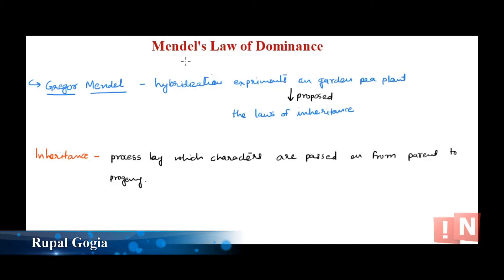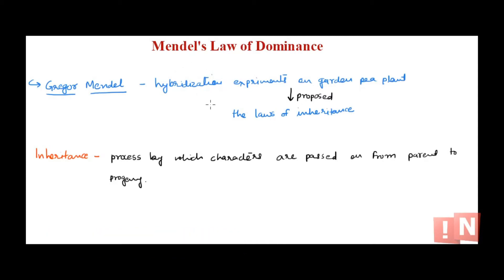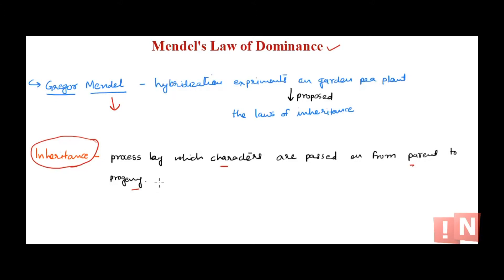Mendel’s Law of Dominance – Mendel’s Laws of Inheritance Part I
We are starting with Mendel's laws of inheritance and in this video we will understand the Mendel's law of dominance.
Keep Learning :)